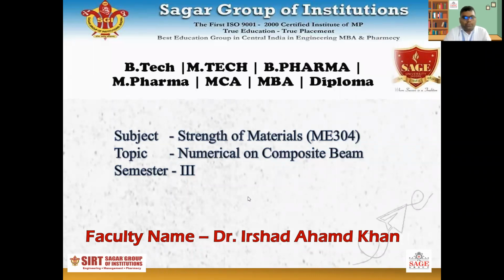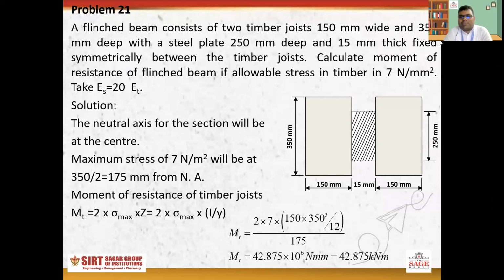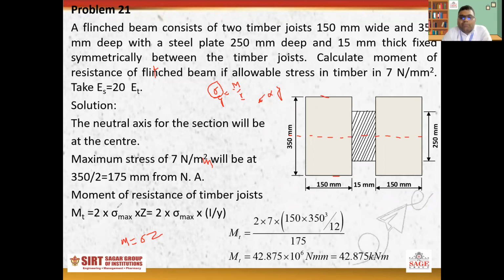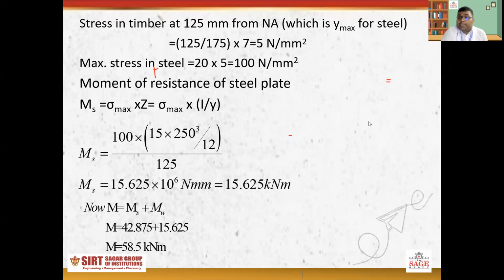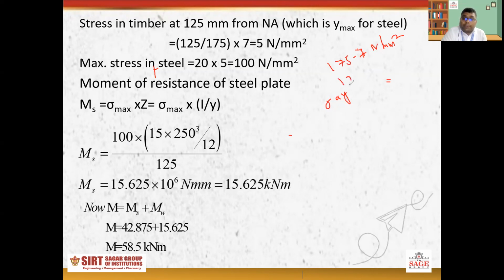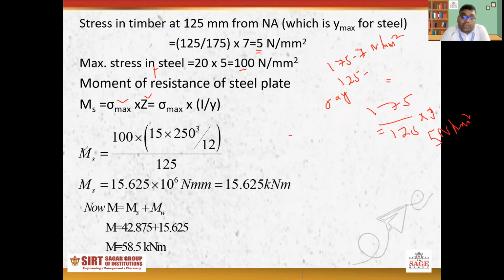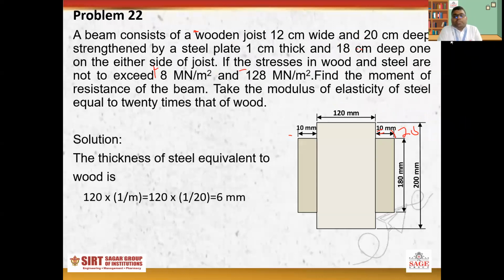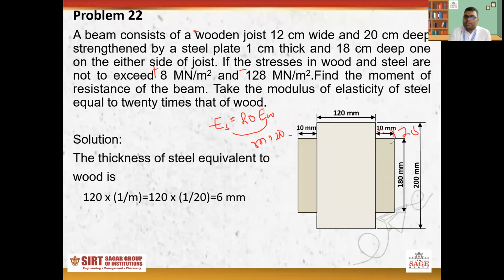Composite Beam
Numerical Practice